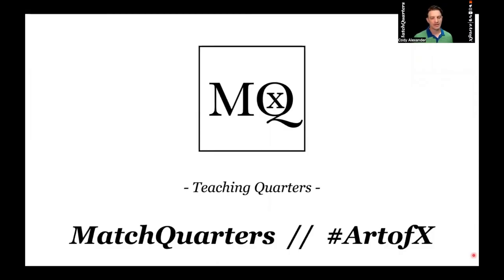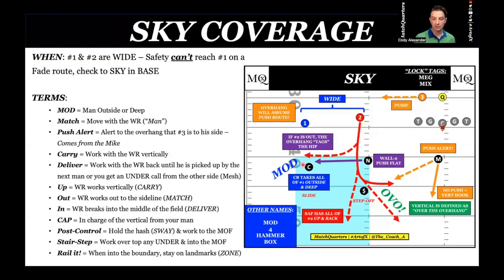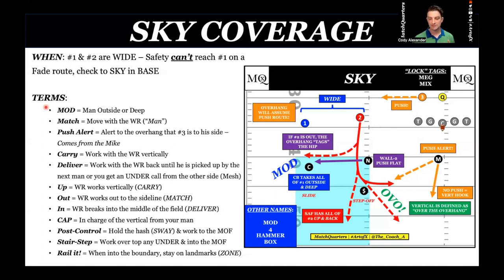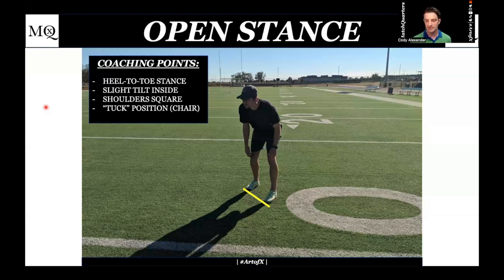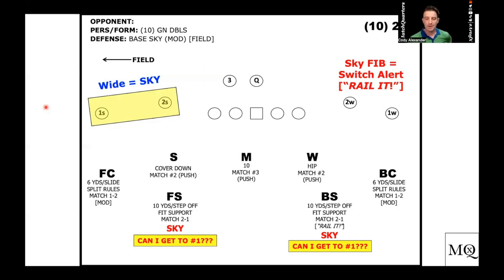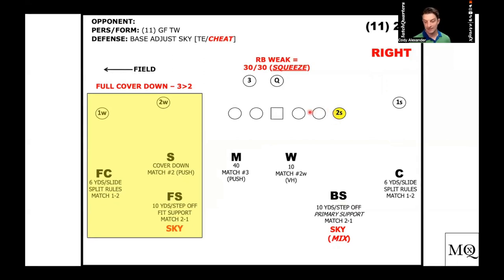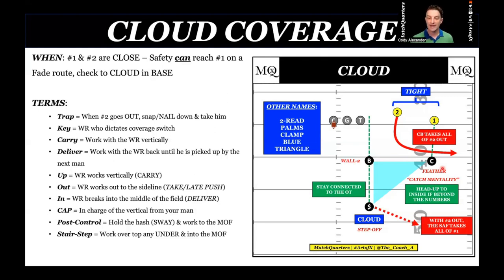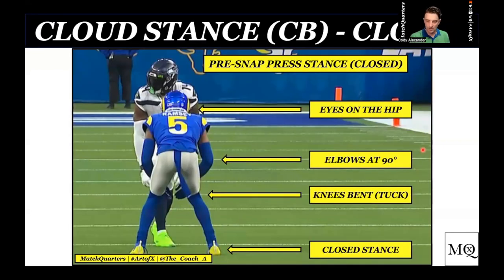The Art of X Show: Teaching Quarters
Welcome to the ArtofX Show.

In this episode, I talk about:
- Foundations of coverage - Sky/Cloud
- Alignment, assignment, & techniques
- Formation adjustments
- Adjustments in coverage & different techniques

*For a comprehensive breakdown of how I teach & categorize my coverages, check out my full-length book on the topic

Listen in pod form...

...& all other major social platforms. Just search "MatchQuarters"